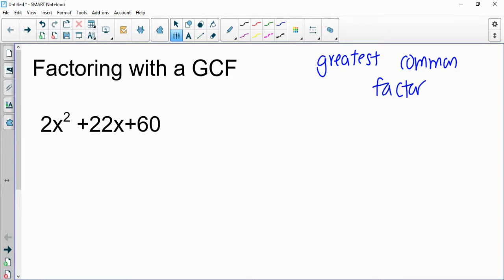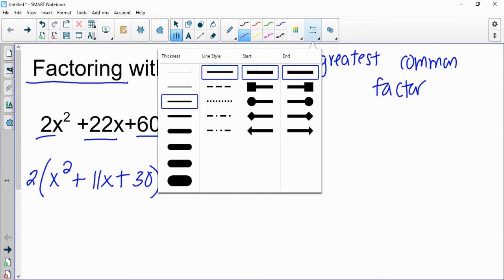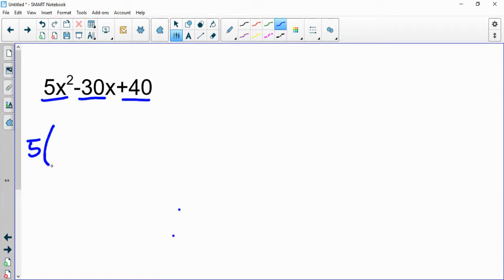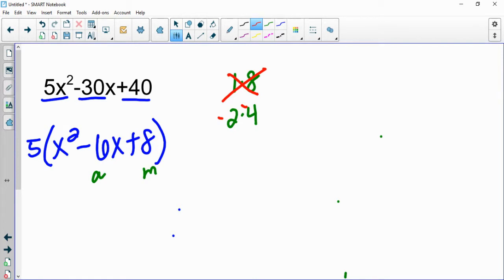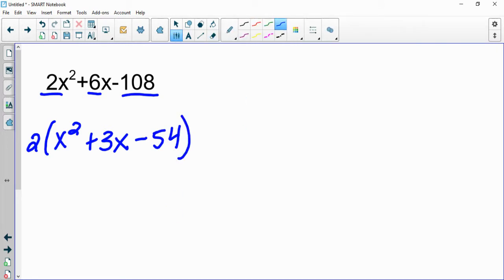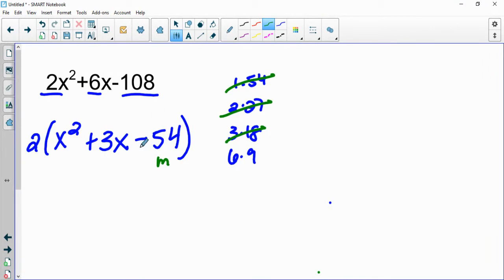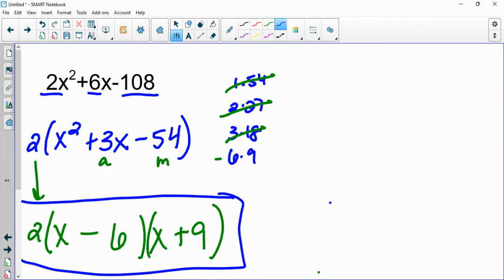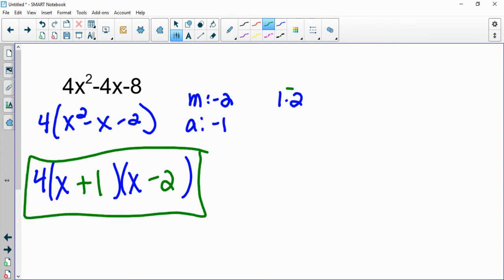Factoring with GCF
A few examples of factoring out a numerical GCF before factoring trinomials.